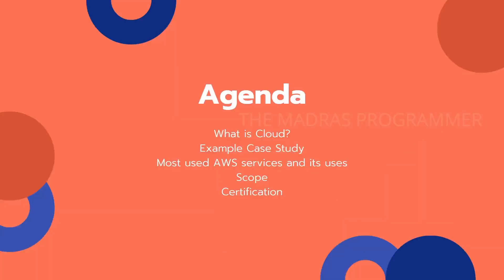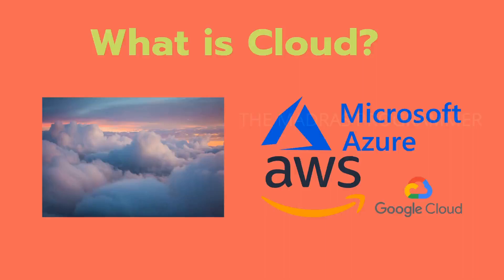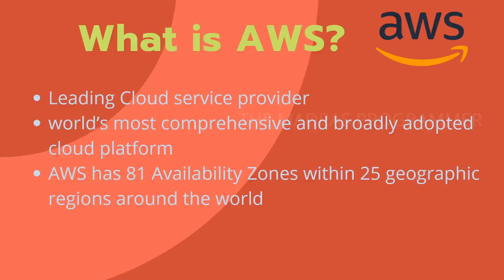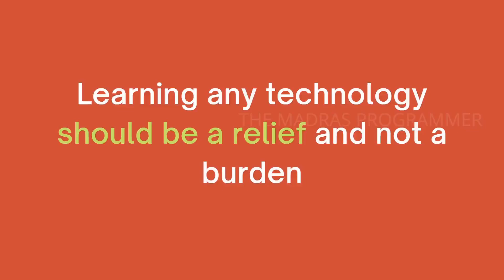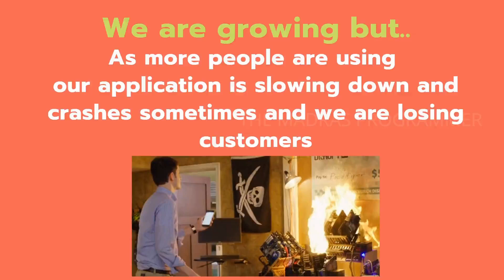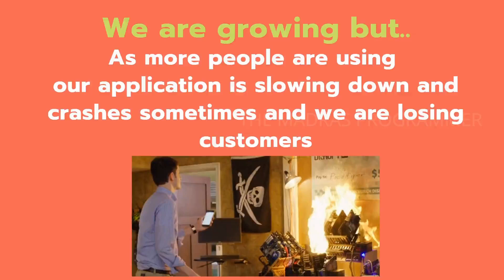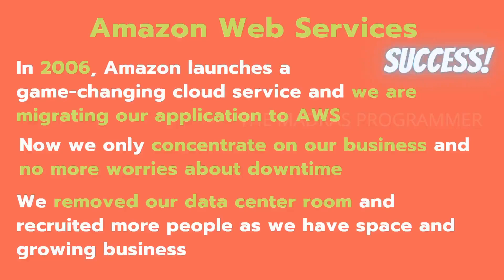What is AWS Cloud? | Basics of Cloud Computing Tamil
Hi in this video I have spoken about the basic concepts of AWS and the cloud in general. This video sets the baseline for understanding any AWS services. So watch it fully and let me know your comments.